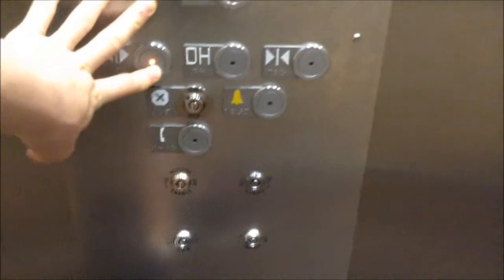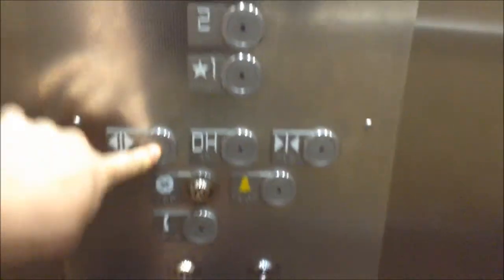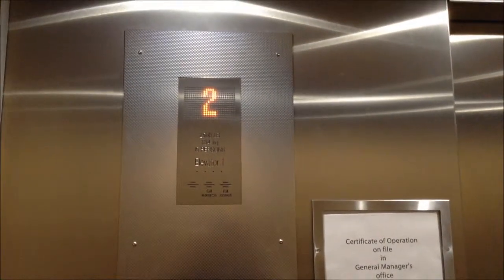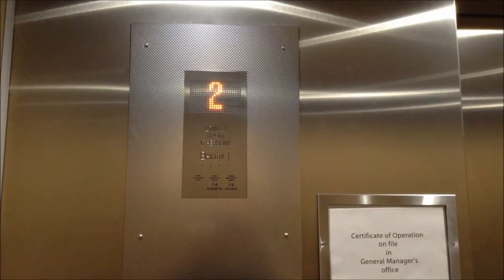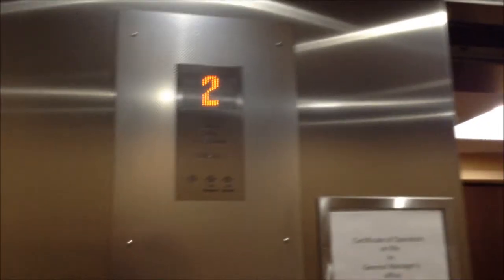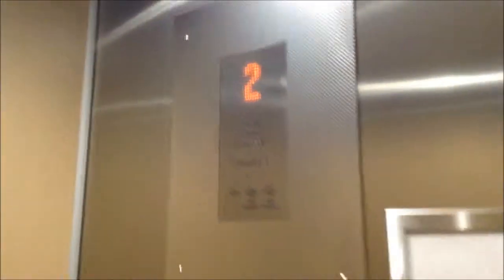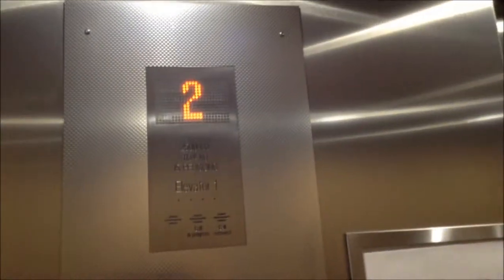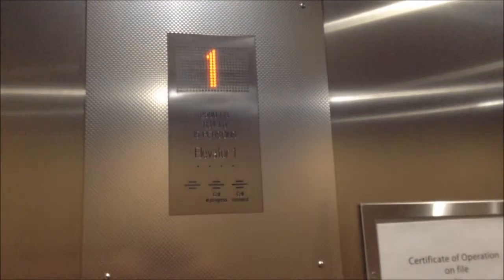KONE Elevator at the Holiday Inn Express Hotel in Bowling Green, KY